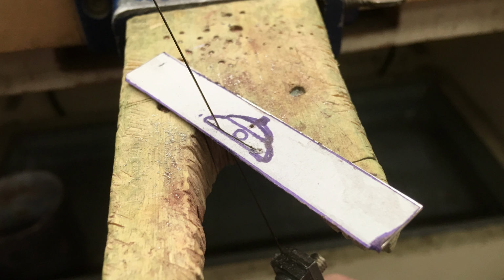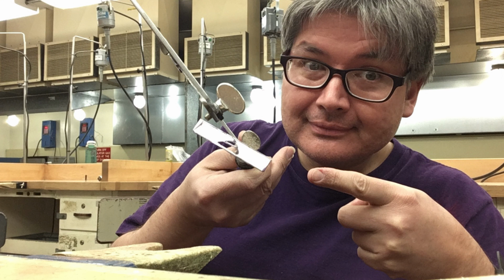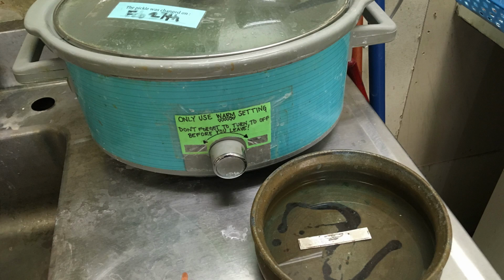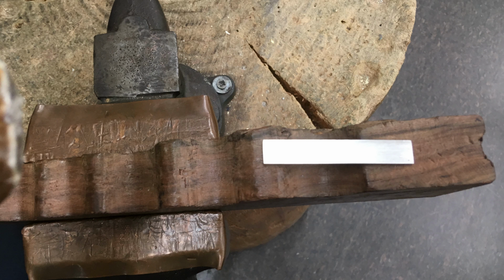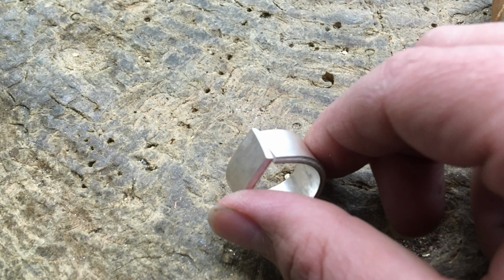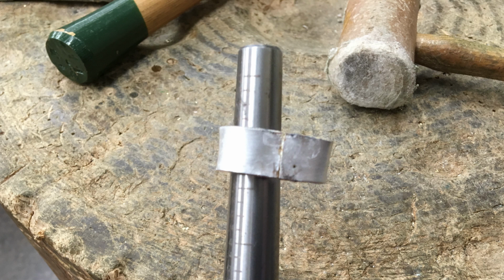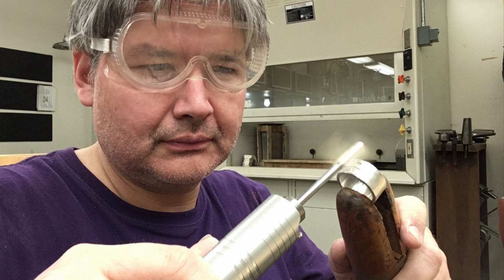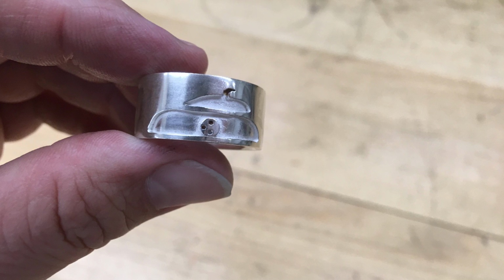How To Make A Robot Ring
Herbert Midgley, the Internet Legend, shows you how to make a Robot Ring!  Computed!!